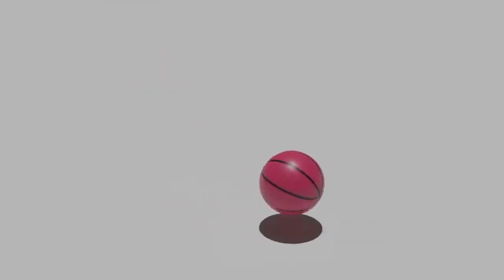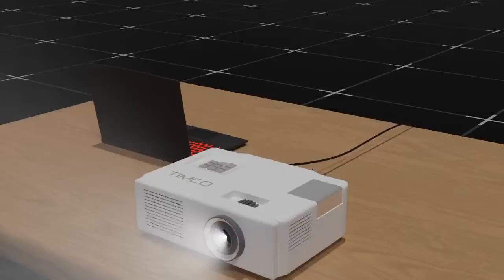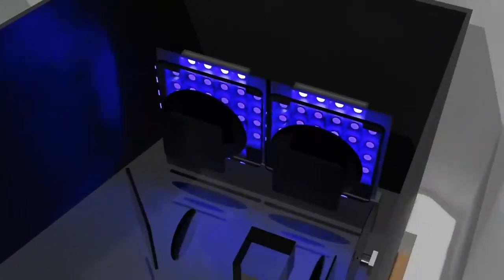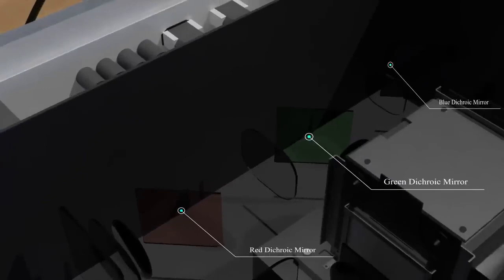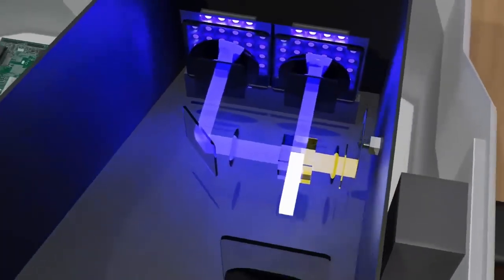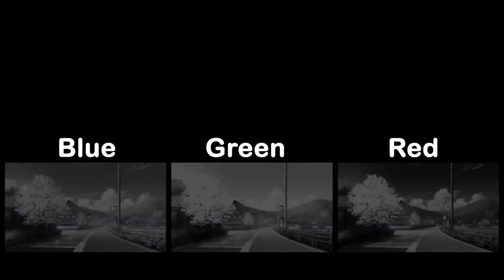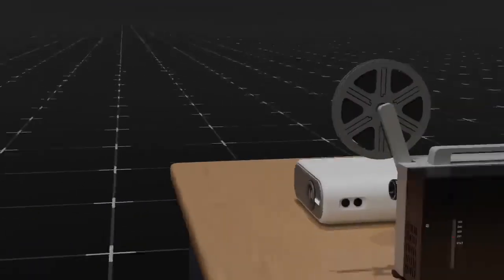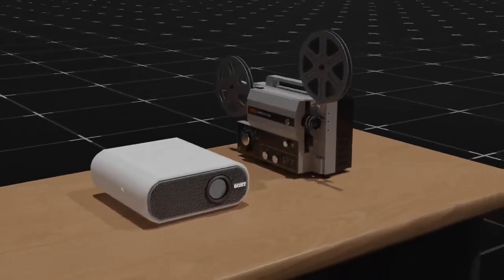November 30, 2025